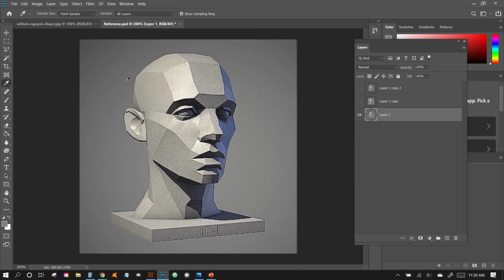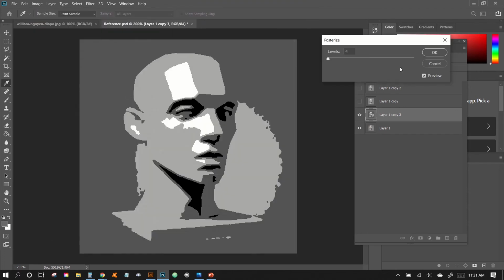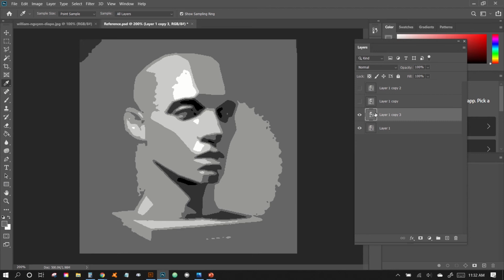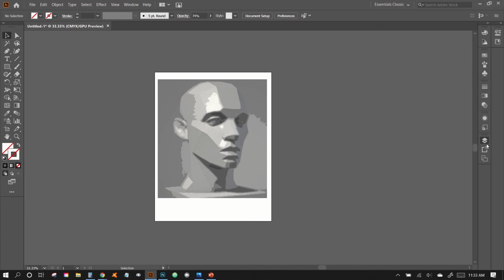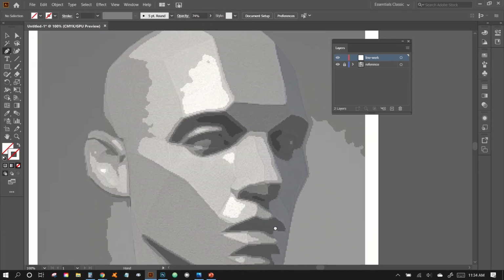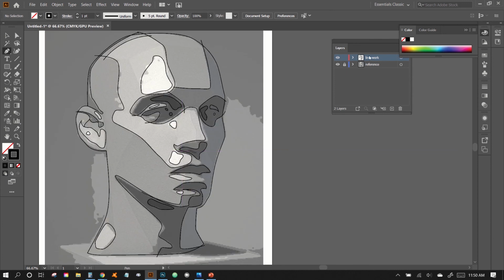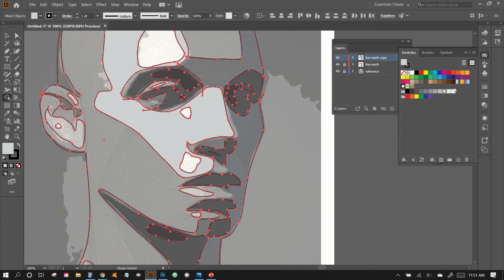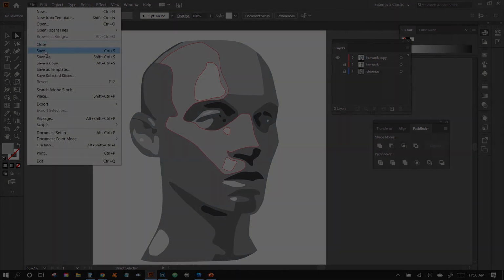Creating a Limited Colour Vector Illustration using Photoshop Posterize and Illustrator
Here is a quick video on how to use Photoshop's Posterize function for reference in creating a limited colour vector illustration in Illustrator.